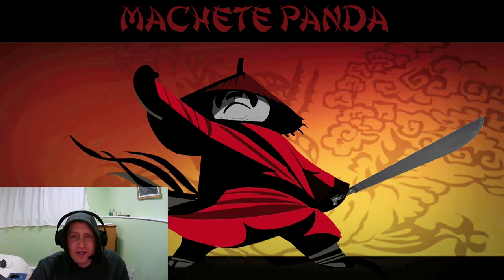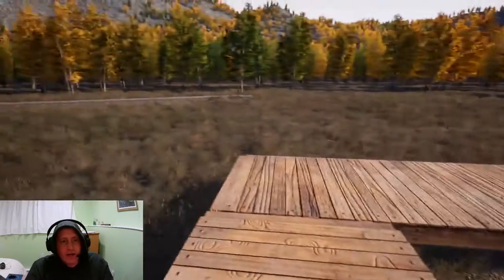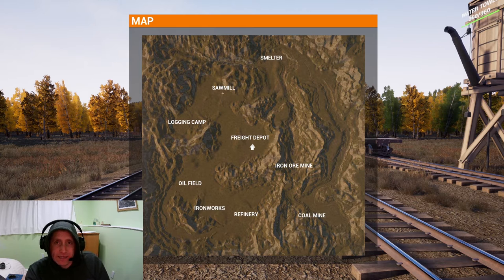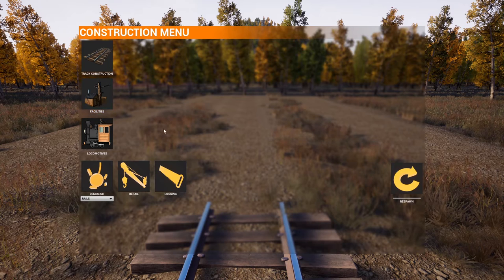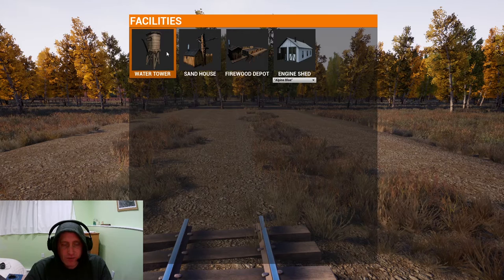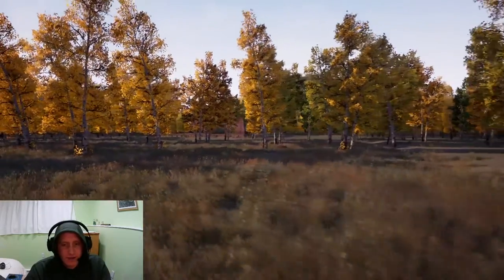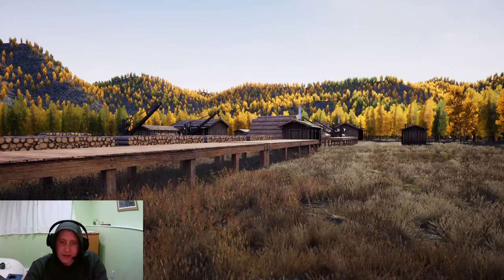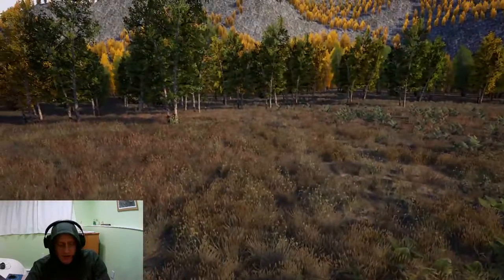RRO S01E01 - Getting Started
Welcome to my Railroads Online series where we will connect all industries to produce the final goal OIL!

Build and run your dream railroad through an huge Open World! Play exciting Online Multiplayer sessions with your friends or create your very own Singleplayer experience! Build tracks, switches, turntables, trestles and more to traverse forrests, planes, rivers, and canyons.

License granted by Epidemic Sound AB (epidemicsound.com) Västgötagatan 2, 118 27 Stockholm, Sweden including third party applications, websites and other services to make the Service and Content available by Epidemic Sound AB, to licensee.